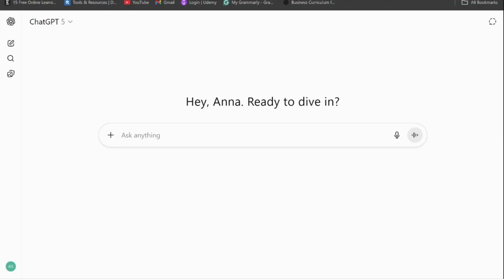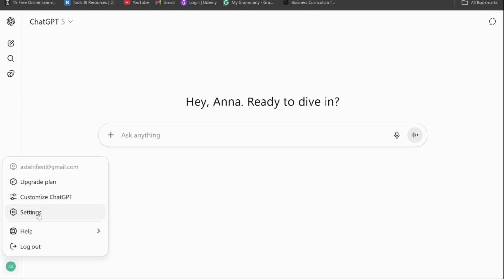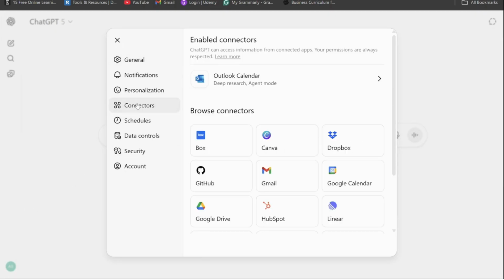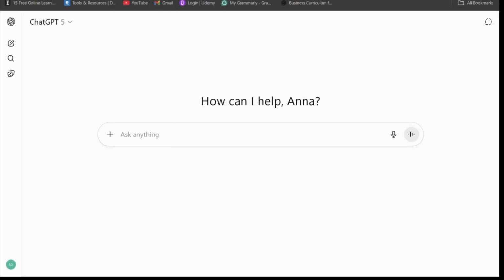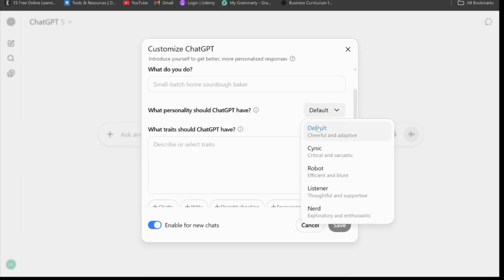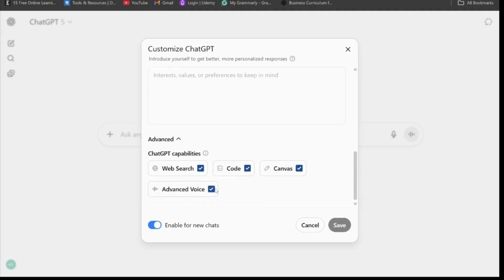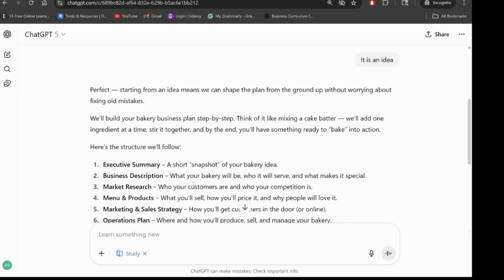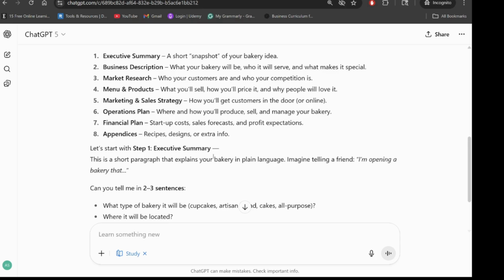ChatGPT-5 Just Changed Everything You Know!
ChatGPT 5 Is Here — Free to Use & Packed with Game-Changing Features!

ChatGPT-5 is here — and it’s a total game-changer. 🚀
In this video, I break down the newest features, jaw-dropping capabilities, and real-world ways YOU can use ChatGPT-5 to work smarter, create faster, and stay ahead of the curve. Whether you’re a small business owner, content creator, or just curious about AI, you’ll see why this update is the most powerful leap yet.

🔹 What’s new in ChatGPT-5
🔹 How it outperforms previous versions
🔹 Mind-blowing live examples you can try today
🔹 Practical tips for getting the most out of it

If you thought you knew ChatGPT… think again. This update will change how you think, work, and create.